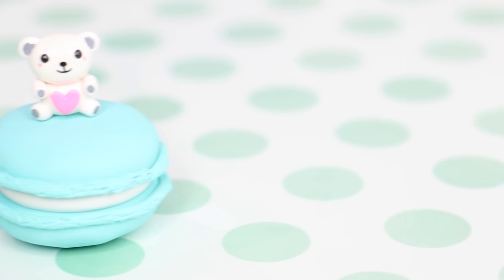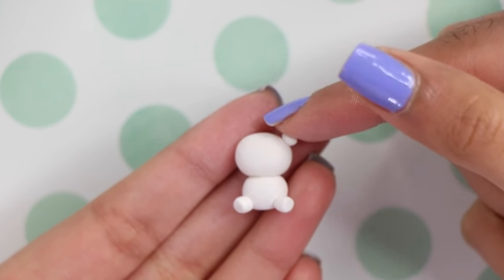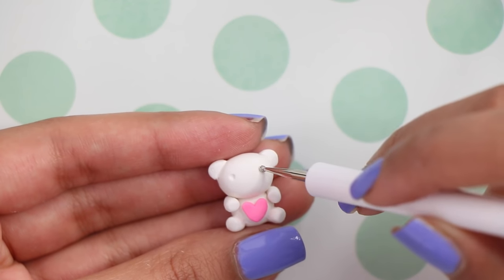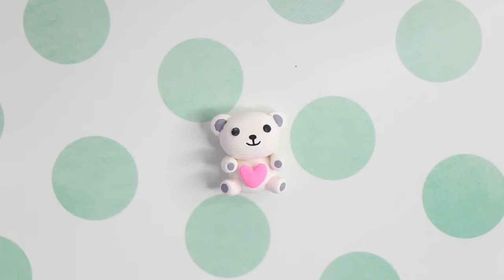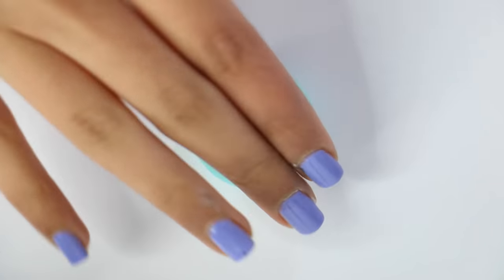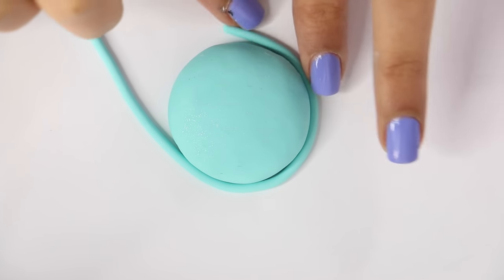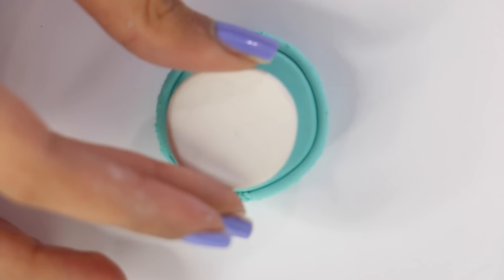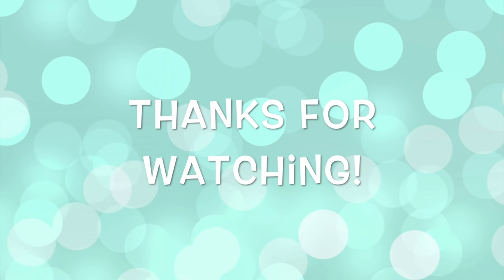Bear Sitting On A Macaron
Hello my loves! I made a teddy bear sitting on a macaron using polymer clay.

Sculpey III polymer clay
Triple Thick Gloss Glaze